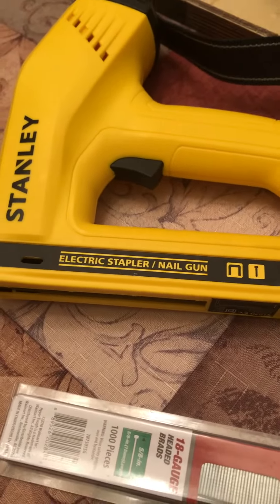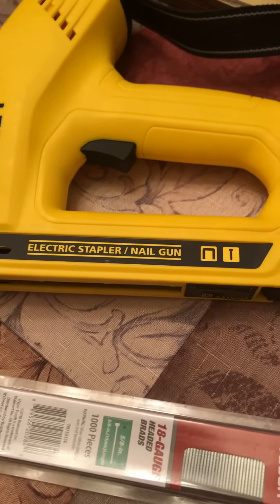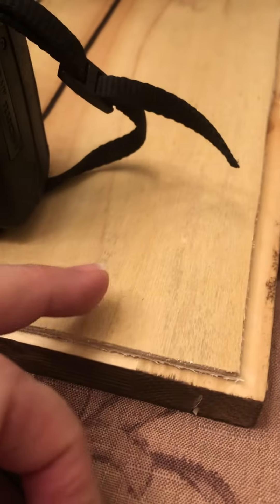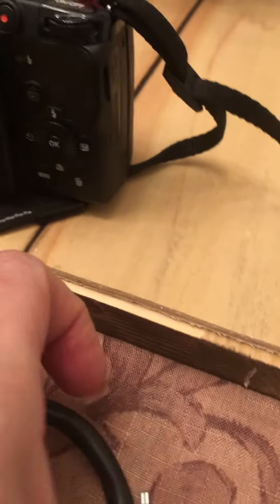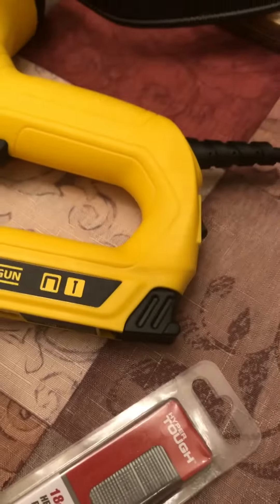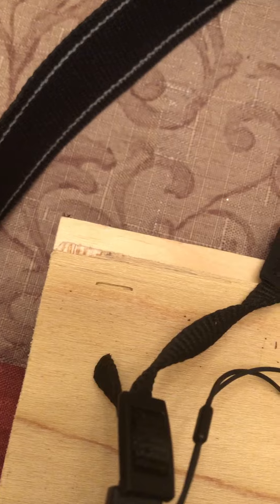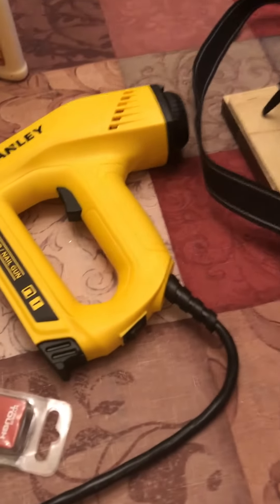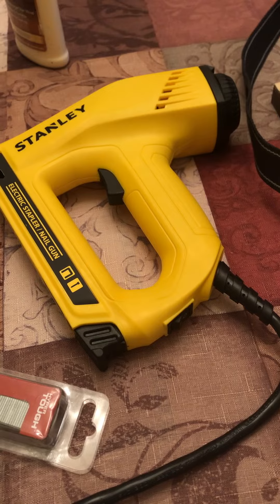Help with Stanley electric Brad nailer